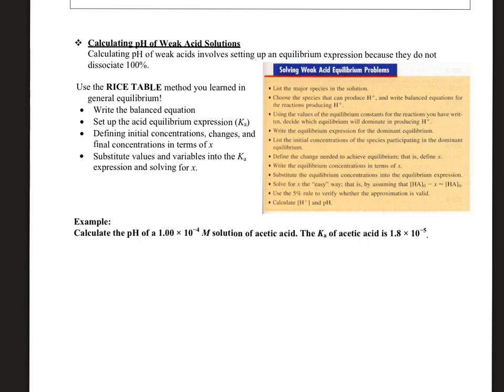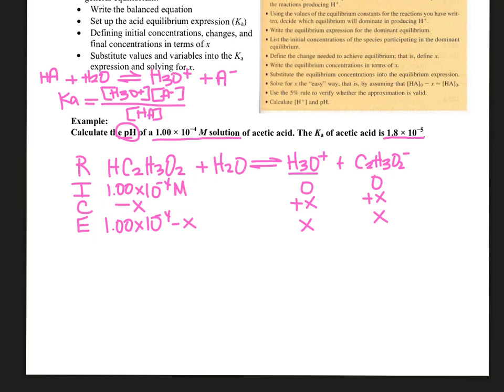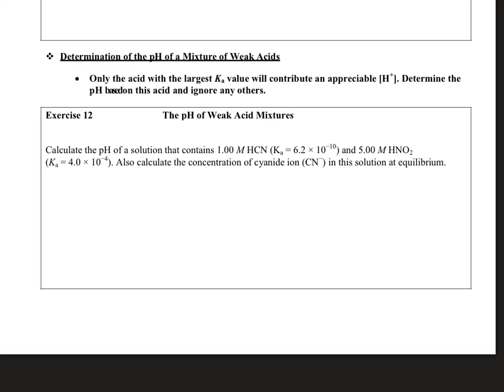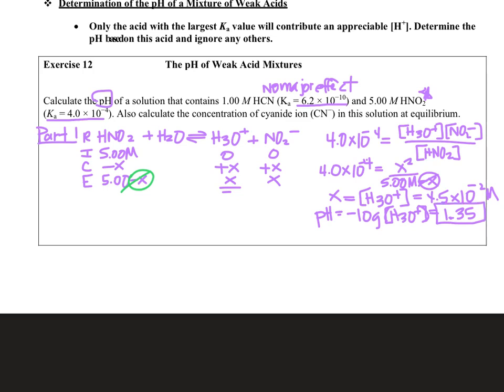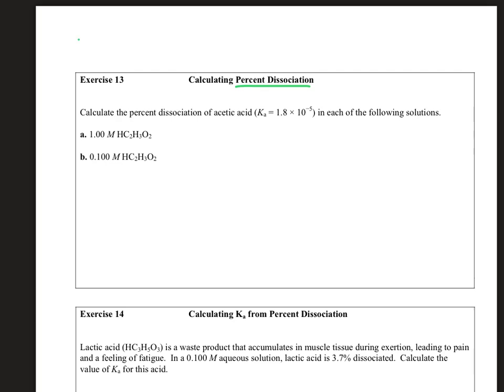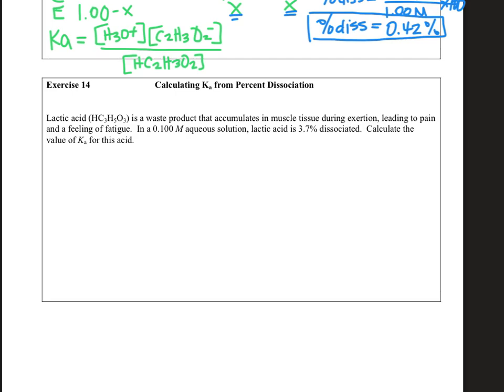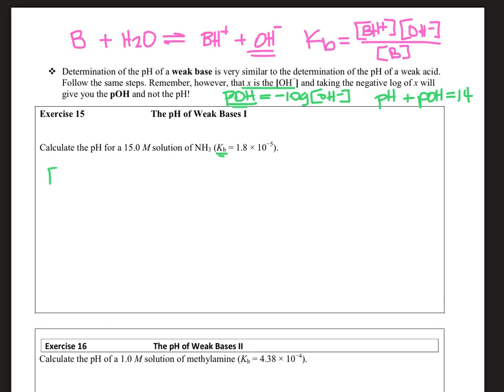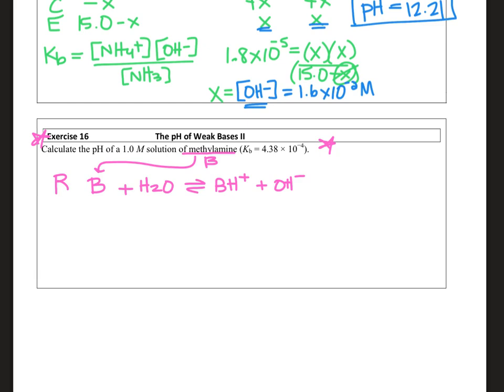Weak Acid and Base Calculations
This video demonstrates how to apply equilibrium concepts to weak acids and bases to calculate the pH because they do not not ionize 100% in water.